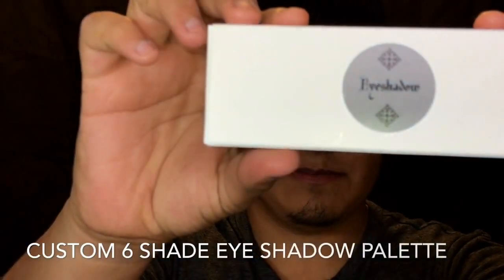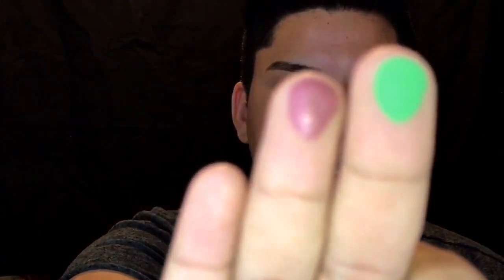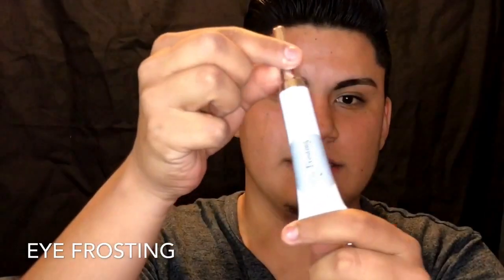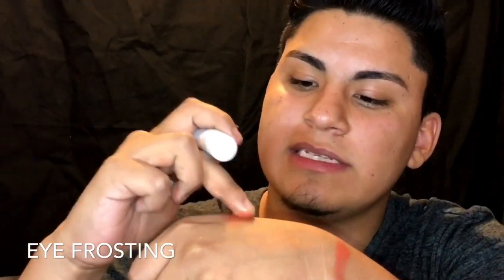JUSTIN HINDS COSMETICS UNBOXING | Smoldering eye makeup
Hey Guys! I'm back today with an awesome unboxing video from JUSTIN HINDS COSMETICS! This awesome vegan friendly brand was kind enough to send me some of their amazing products to try and review! I hope you guys love this video, and make sure to reach them to place your orders now!
xoxo Jose M.

LASHES BY LASH BRIGADE
Style: JASMINE